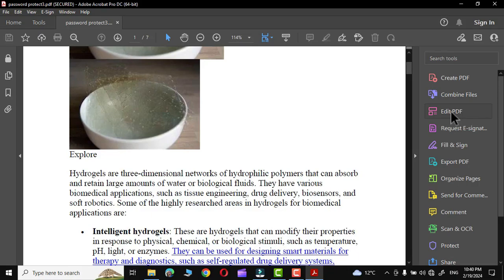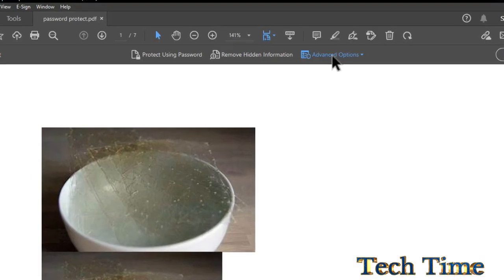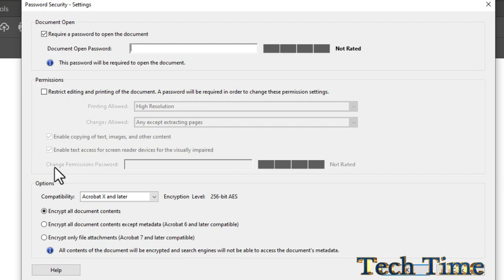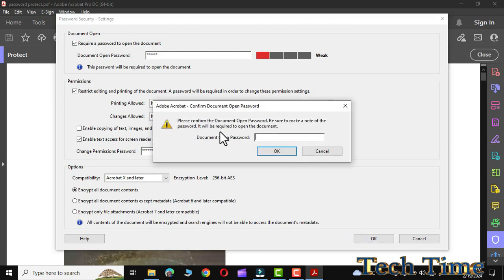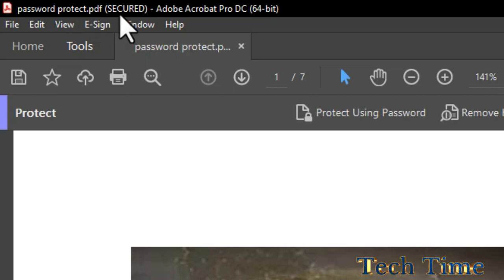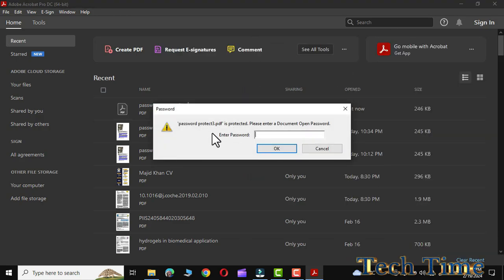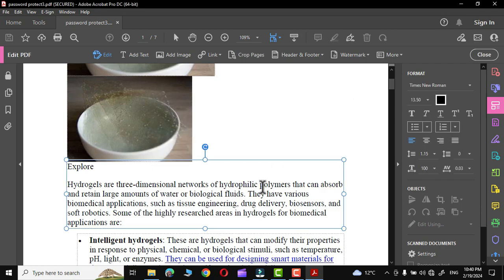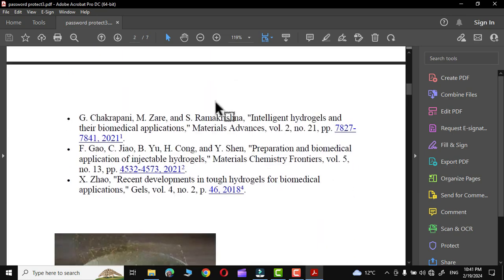How to protect a pdf by password|Password Pdf document by Adobe Acrobat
In this video, I will show you how to protect your PDF files by adding a password in Adobe Acrobat DC. This is a useful feature if you want to secure your documents and prevent unauthorized access or editing. You can also set different permissions for opening, printing, copying, or modifying your PDF files.